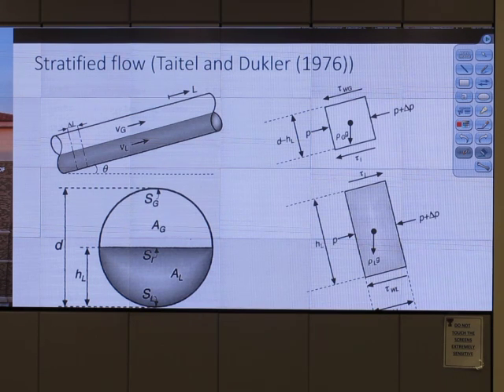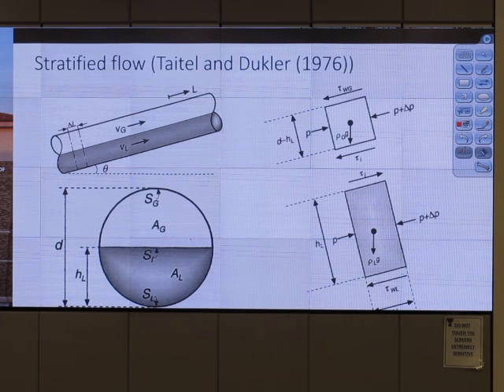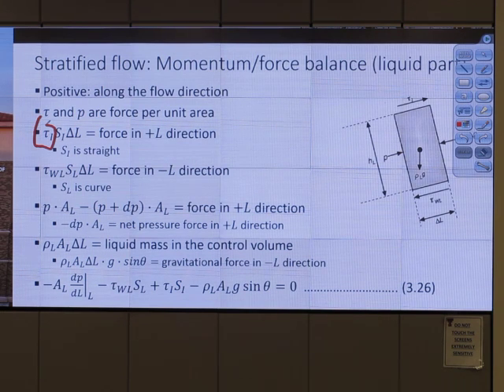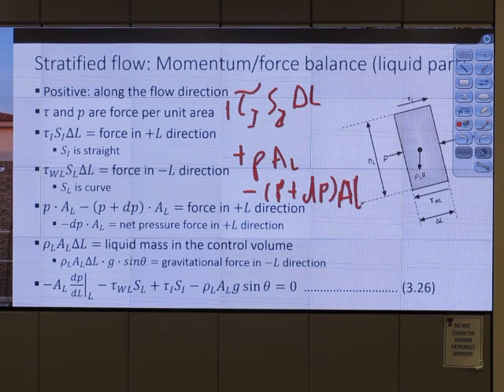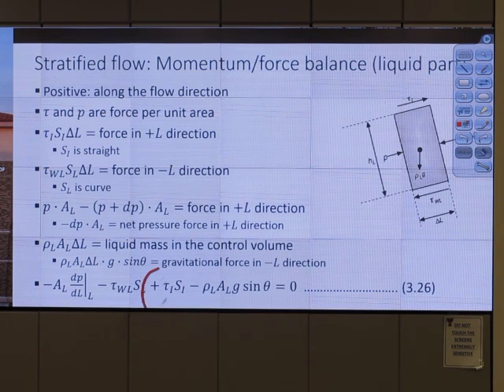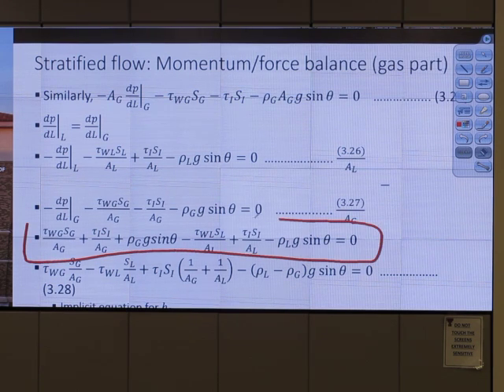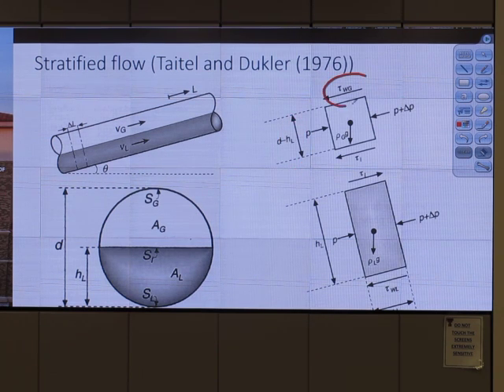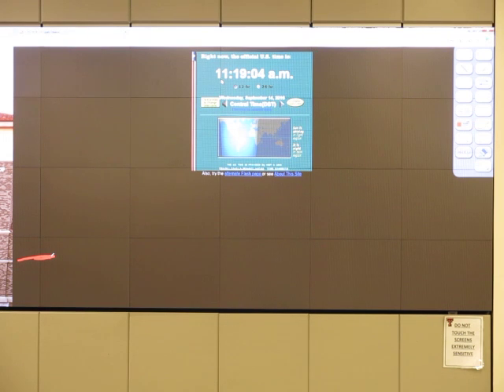Multiphase flow 9/14/16 V12